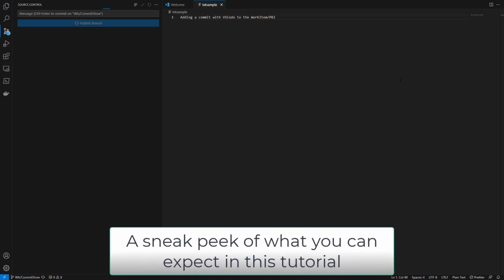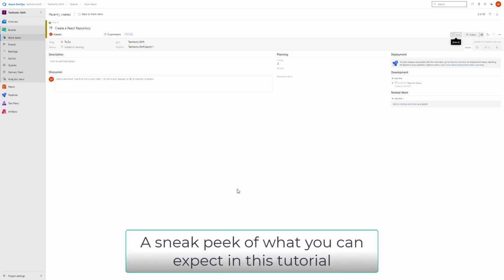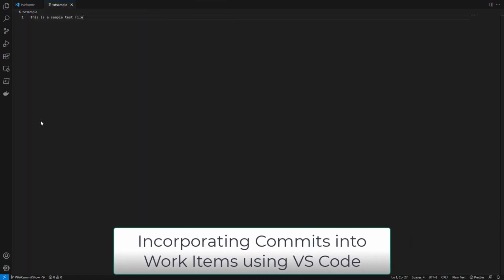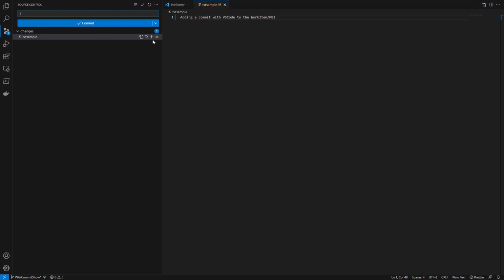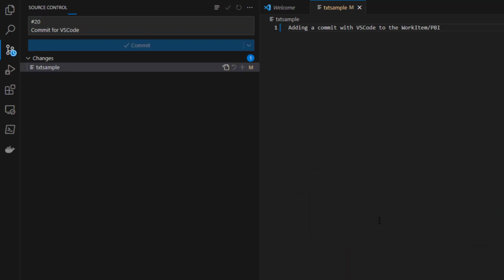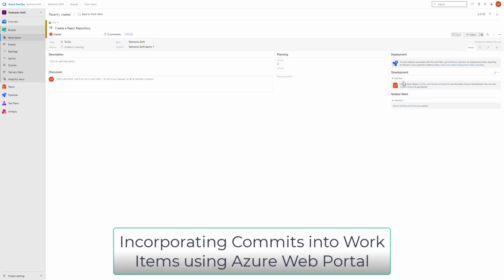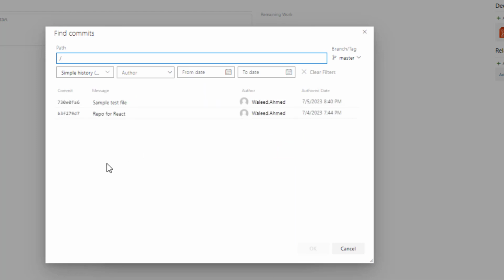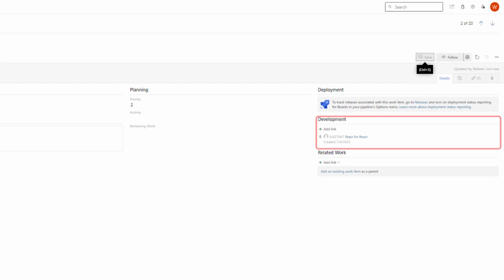Add Git Commits to Work Items with VS Code and Azure Web Portal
Enhance your development workflow with this tutorial on adding git commits to work items. Discover how to seamlessly integrate commits using Visual Studio Code (VS Code) and the Azure Web Portal. Streamline your collaboration, increase traceability, and boost productivity. Join us as we explore the process step-by-step, empowering you to optimize your development practices. Watch now and unlock the power of VS Code and Azure Web Portal for efficient commit integration in work items.